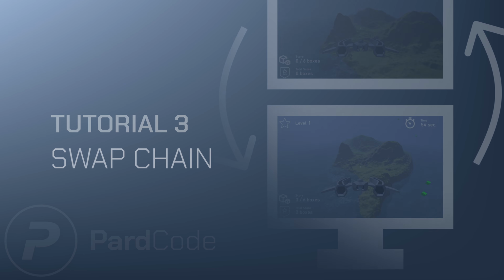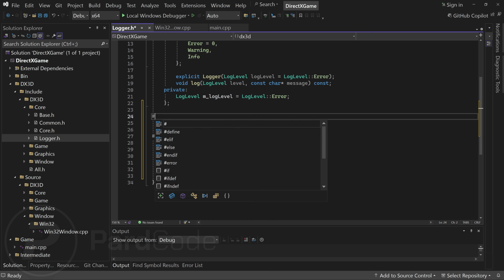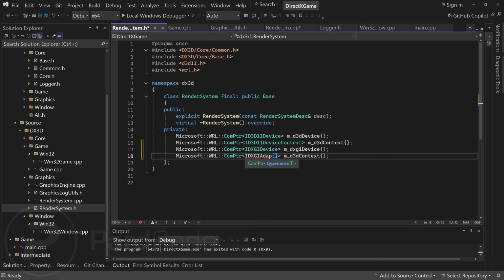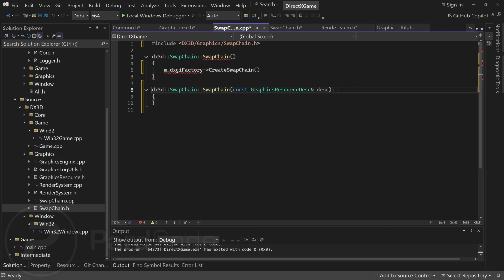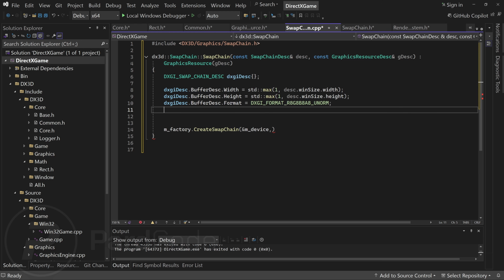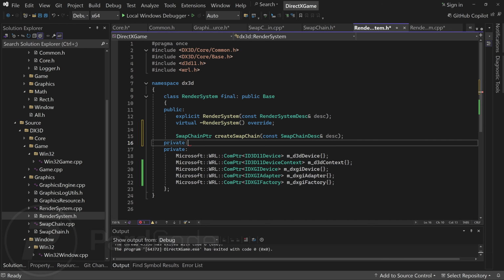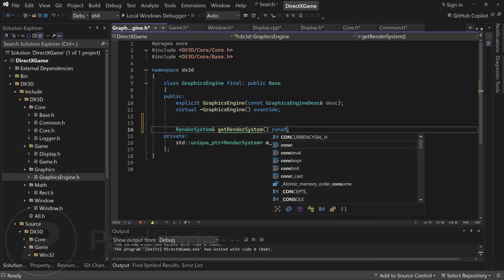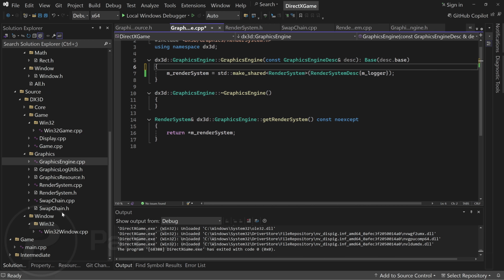C++ 3D Game Tutorial Series: 3 | Swap Chain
Description:
Welcome back to the C++ 3D Game Tutorial Series.
In this third episode we’ll see how to create the Swap chain, which will allow us to manage multiple buffers for rendering and presenting frames to the screen.

Chapters:
0:00 Intro | More Info at
0:33 Requirements
0:58 Design
6:46 Implementation
57:59 Final Result
58:10 End